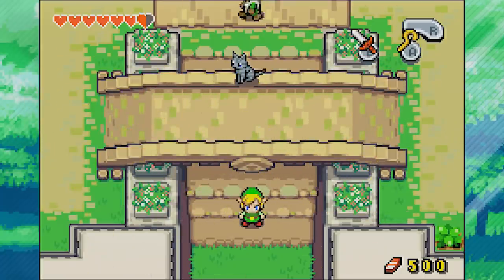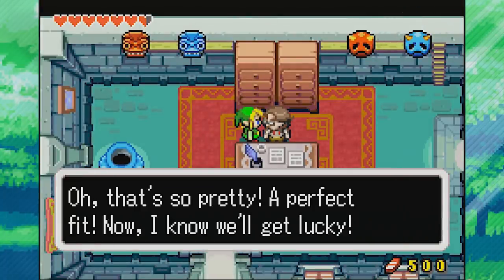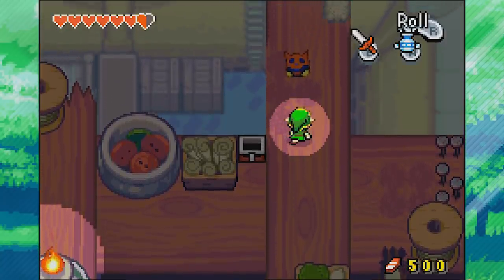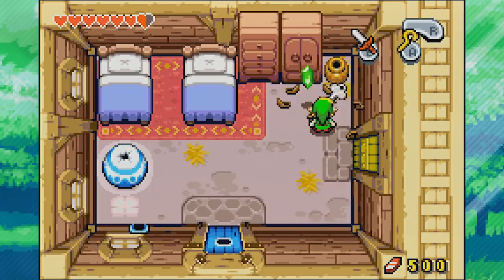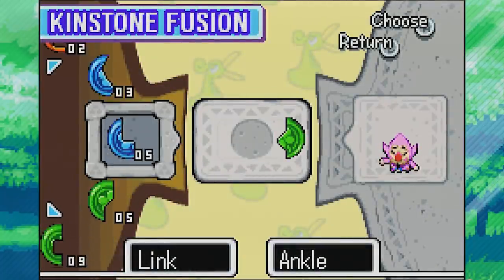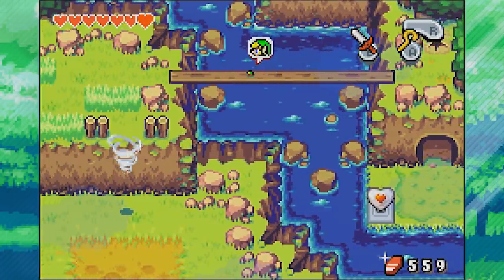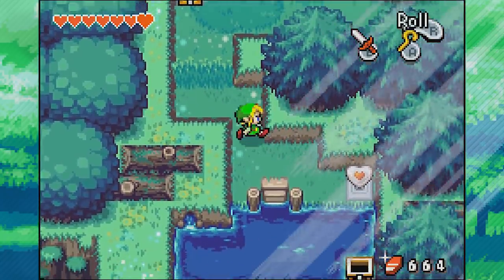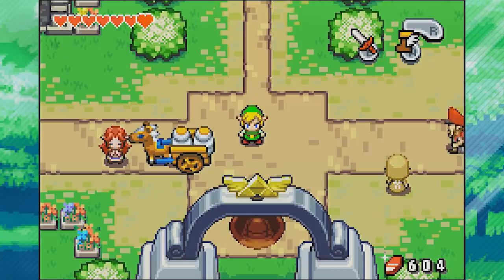The Legend of Zelda: The Minish Cap - Sleep Quest | PART 12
Hello and welcome to more The Legend of Zelda: The Minish Cap! Today, we feed a dog! How exciting!